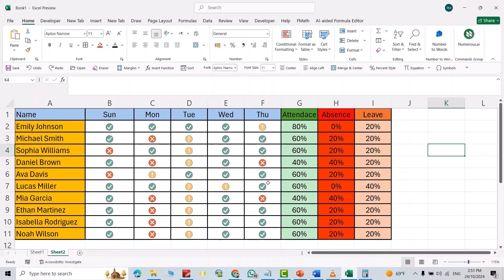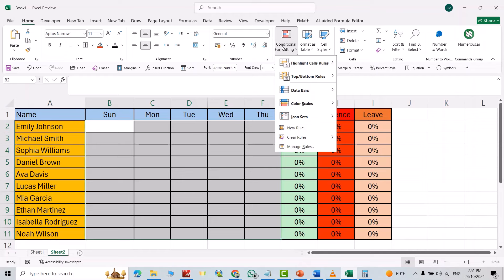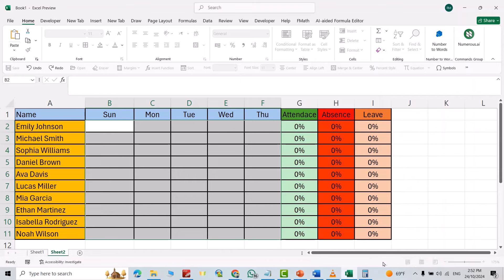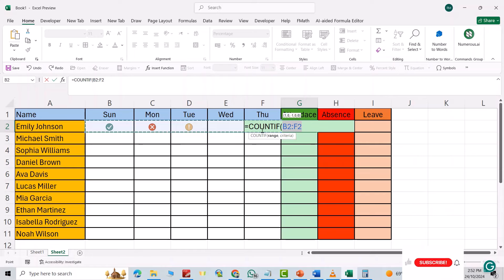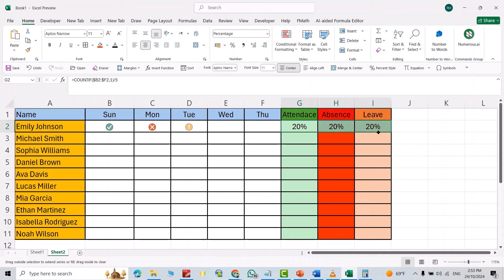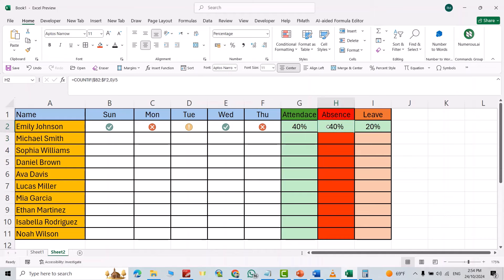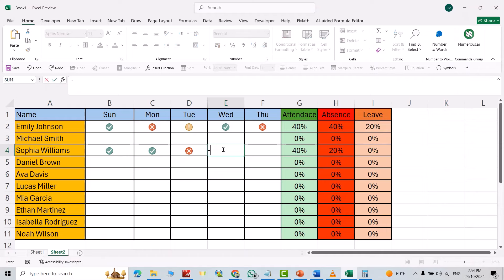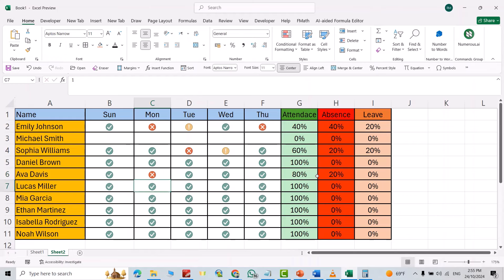How to make Attendance Sheet in Ms Excel?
Welcome to our step-by-step tutorial on creating an attendance sheet in Excel, perfect for both students and employees! Whether you’re a teacher looking to track student attendance or a manager managing a team, this video has you covered.

In this comprehensive guide, we'll walk you through the entire process, starting from scratch. You'll learn how to set up your Excel sheet with essential features, including automatic calculations, conditional formatting, and easy-to-read layouts. Discover tips and tricks to streamline your attendance tracking, making it not only efficient but also visually appealing.

We’ll also explore how to customize your attendance sheet to meet your specific needs, whether you require weekly, monthly, or yearly tracking. Plus, we’ll share handy shortcuts to save you time and boost your productivity!

By the end of this video, you’ll have a fully functional attendance sheet that you can easily adapt and use in your classroom or workplace. Let’s get started on mastering Excel together!